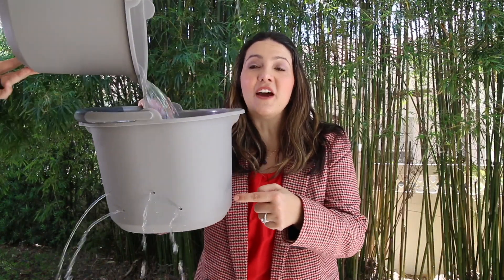Leaky Bucket: Find Out How to Plug Your Sales!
Want to turn more of your leads into sales? 📣

We’re giving you some actionable steps for improving your conversion rate so your business can make some big gains. 💪

If you feel like no matter what you’re doing to give your business a boost, (like Paid Search and SEO) it’s just not working — this video is for YOU!

Watch to find out if your business is a leaky bucket. 🪣 (And how to plug up those holes!)

Timestamps:
0:00 - Intro
0:30 - Leaky Bucket
1:32 - Leads vs. Sales
2:11 - Client case study
2:56 - Friction points in the sales process
3:35 - 1st email
4:03 - Importance of communication
5:10 - CRM/Communication sequence
5:47 - Action items
6:40 - Need help diagnosing the holes in your bucket? Call us!
7:00 - Outro